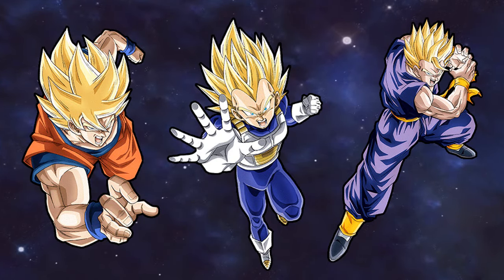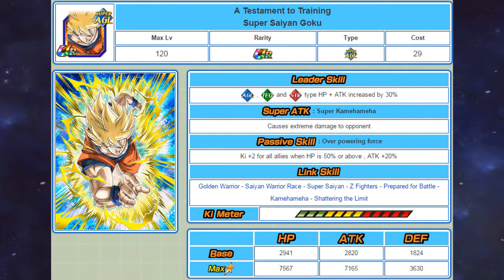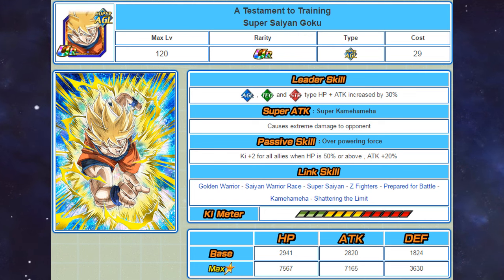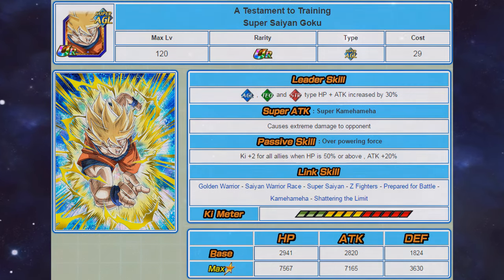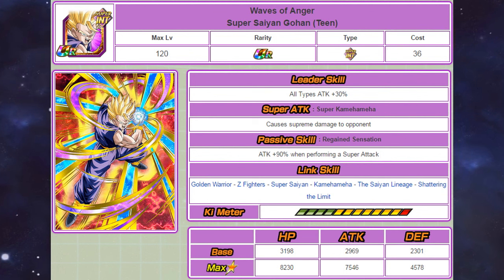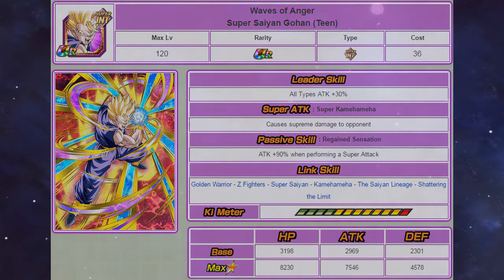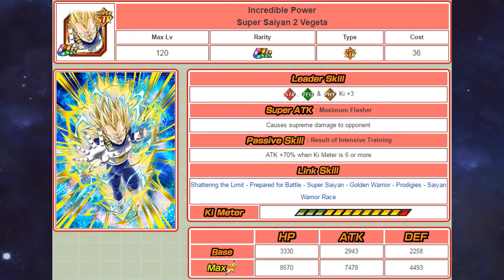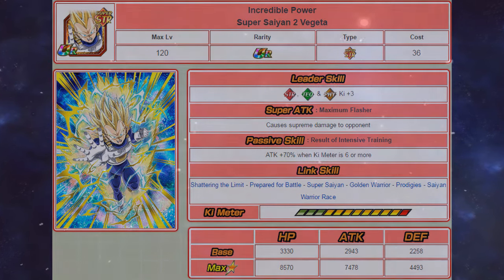SSR Analysis | STR SSJ2 Vegeta vs AGL SSJ Goku vs INT SSJ Gohan | DBZ Dokkan Battle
Hi guys Alex here and welcome back to another Dokkan battle video and today we are taking a look at the final 3 rebirths from the voted 7 and this includes, STR SSJ2 Vegeta, AGL SSJ Goku and INT SSJ Gohan!